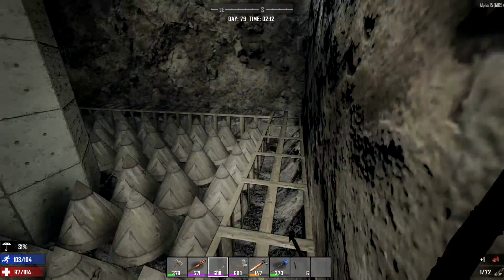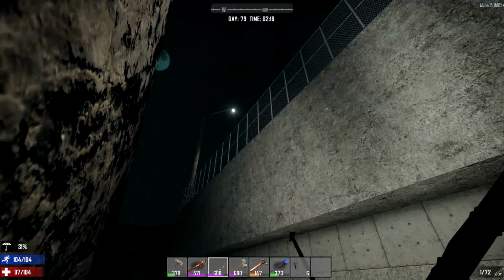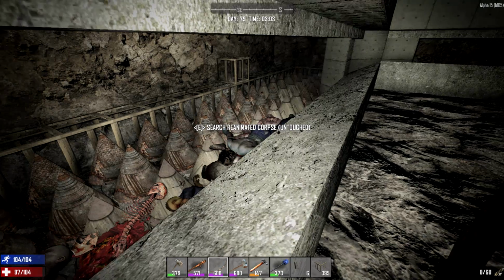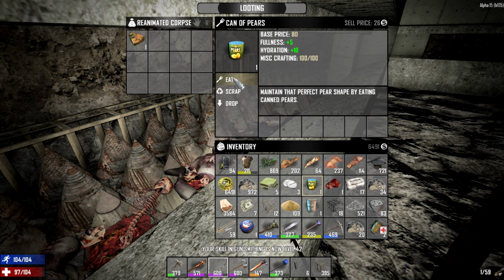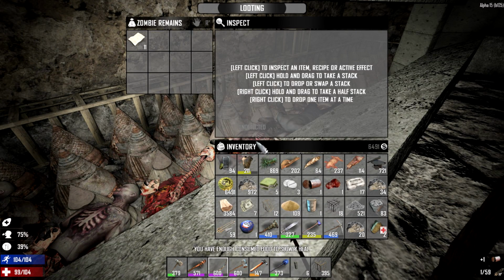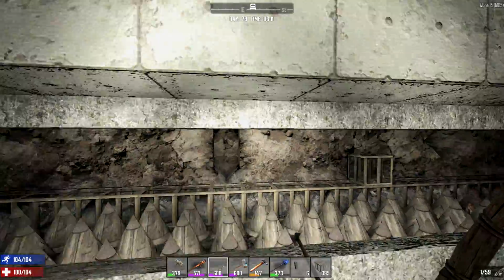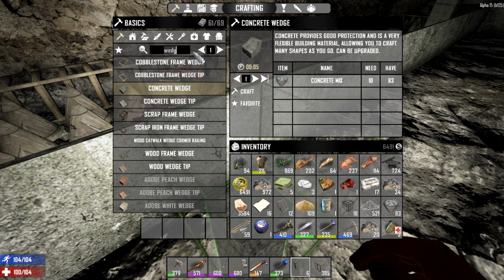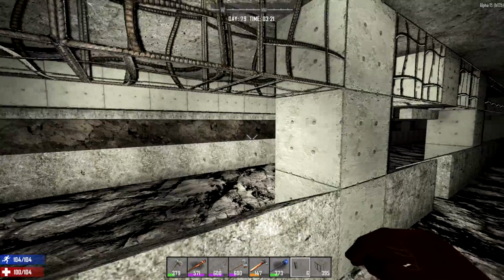7 Days to Die Alpha 15 Multiplayer Part 12 - BASE UPDATE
Intro music is cut from "Hero Theme" by MK2